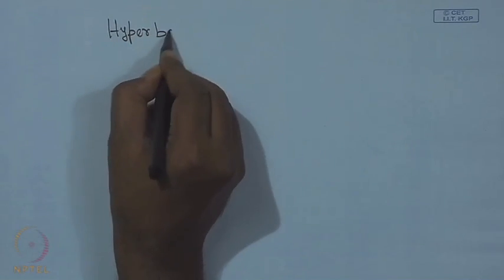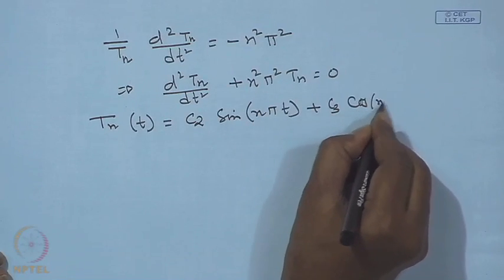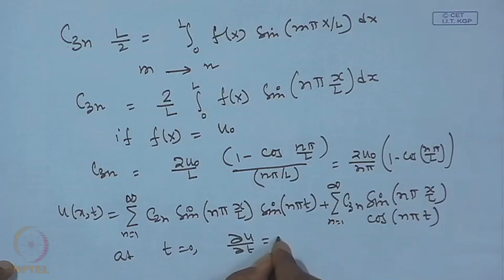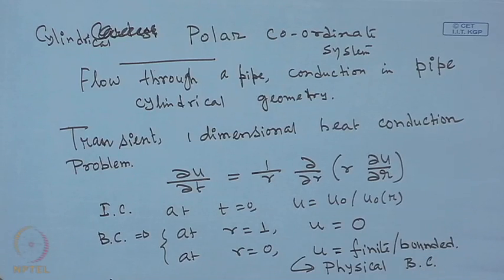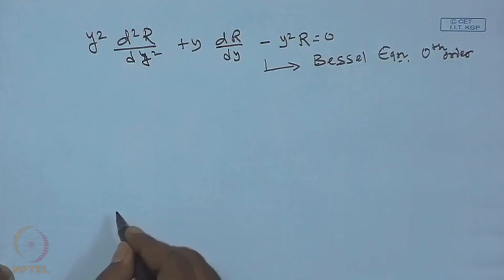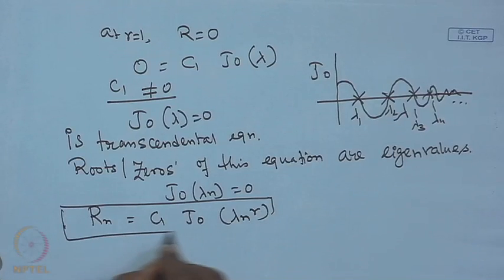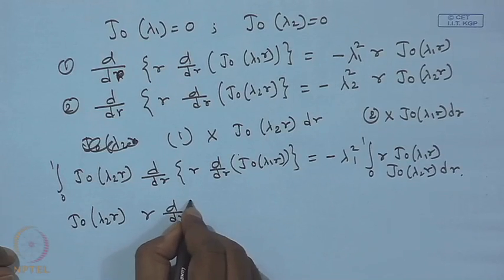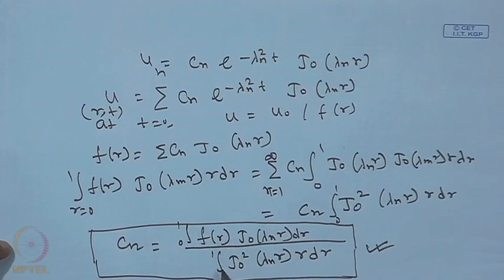Mod-10 Lec-30 Solution of Elliptic and Hyperbolic PDE (Contd.)